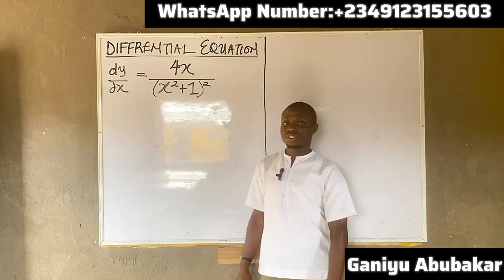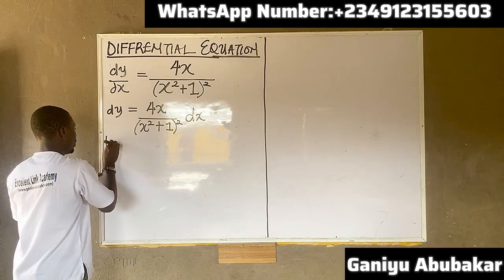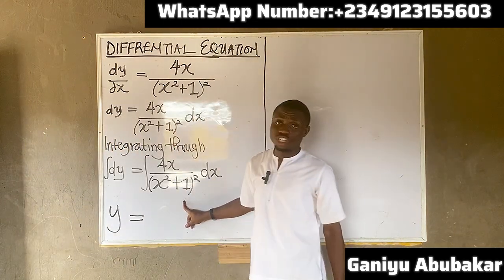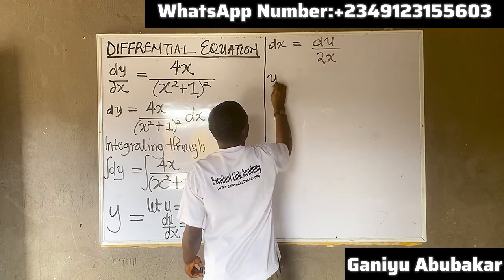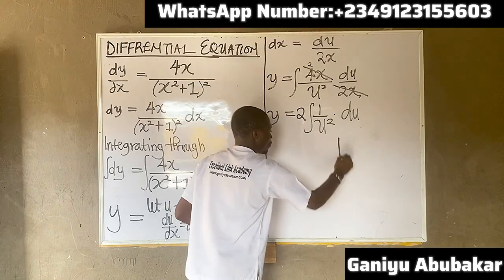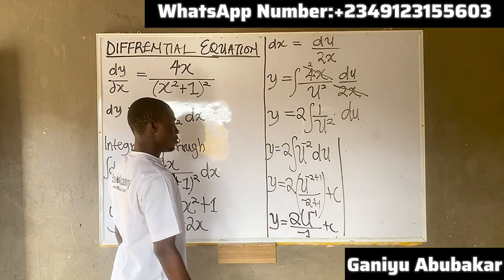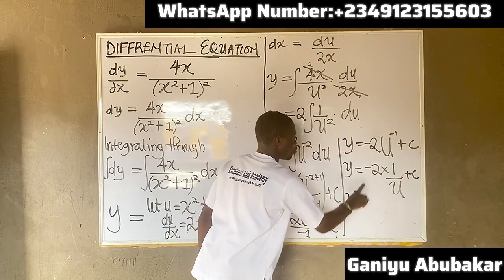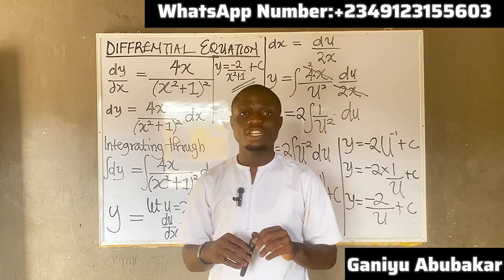Direct Integration Method (Part 5) | Complex Differential Equations Solved Step-by-Step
Welcome to Part 5 of our Direct Integration Method series for solving differential equations. In this lesson, we tackle more complex and challenging examples, breaking them down step by step so you can fully understand the process. This tutorial is ideal for engineering students, mathematics learners, and anyone preparing for exams.

📌 What You’ll Learn in Part 5:

Complex applications of the Direct Integration Method

Detailed solved examples explained step-by-step

Solving tricky first-order differential equations

Key strategies to handle difficult problems in differential equations

👉 Watch Parts 1–4 to build your foundation and follow the full learning journey.